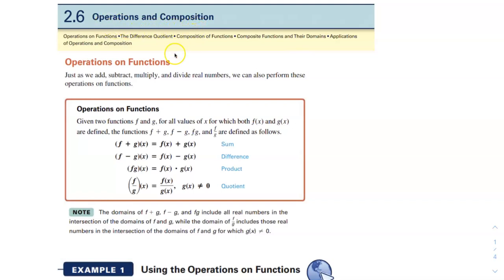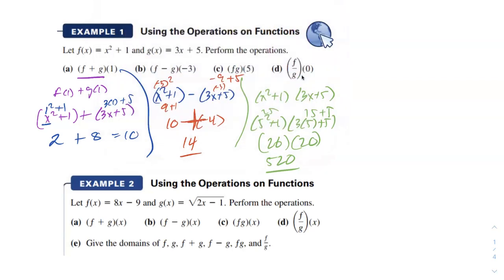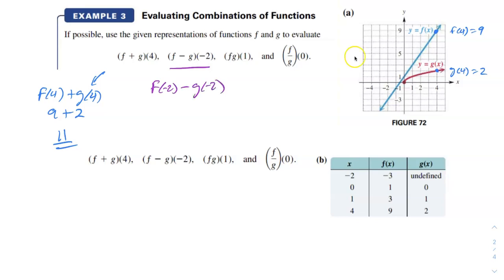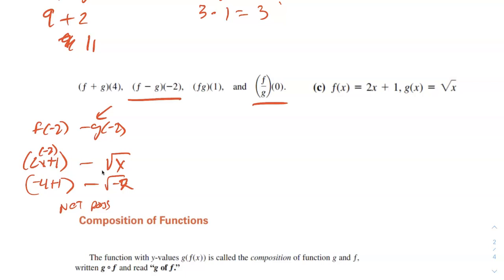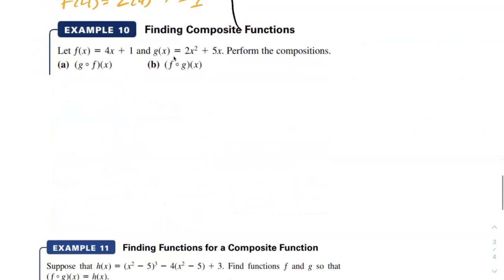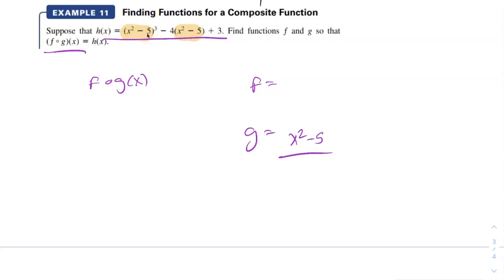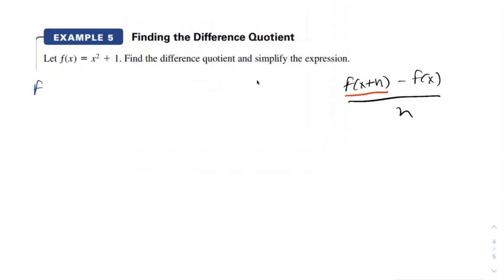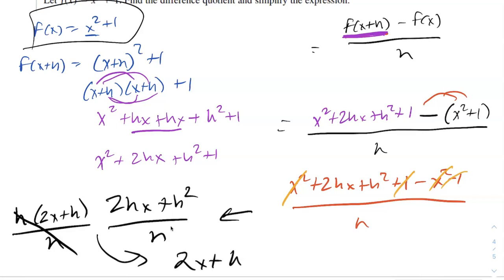Operations and composition